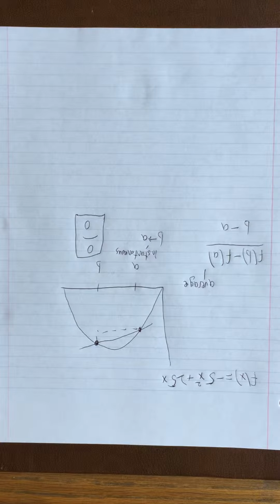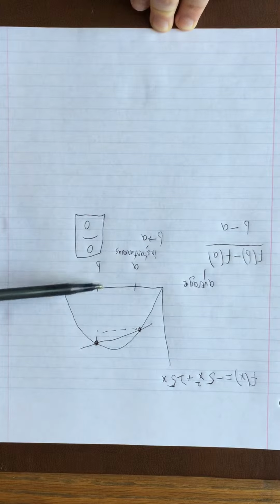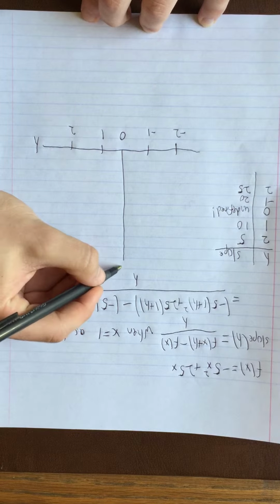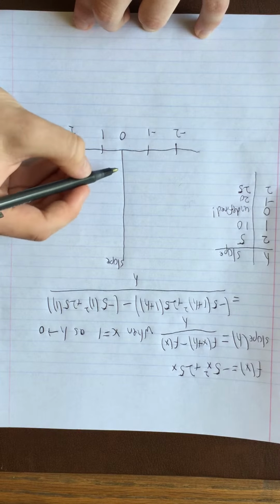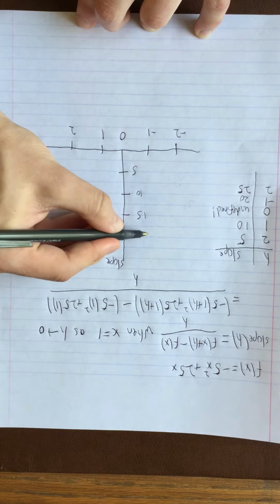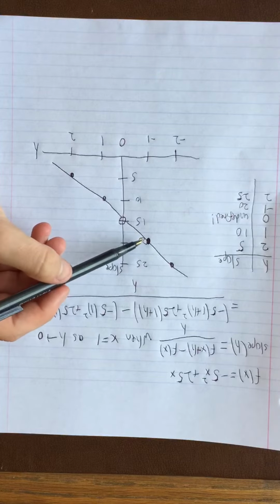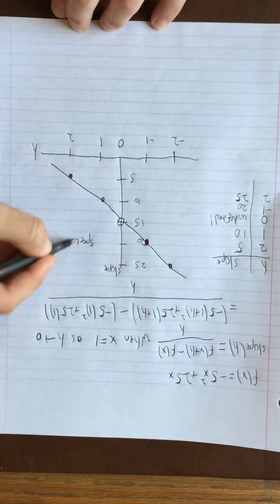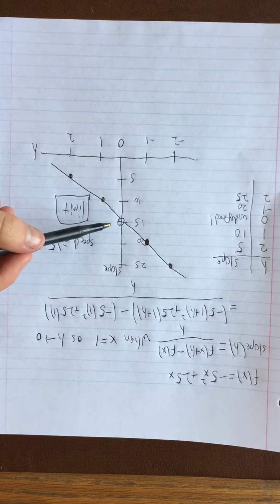Inventing Calculus - Part II: Discovering the Limit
Want to learn calculus? Let's invent it!